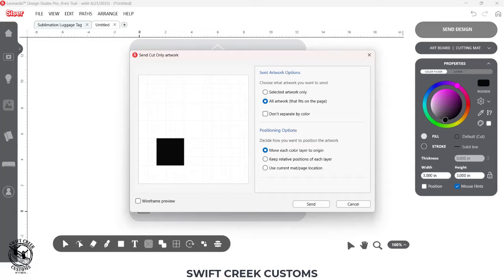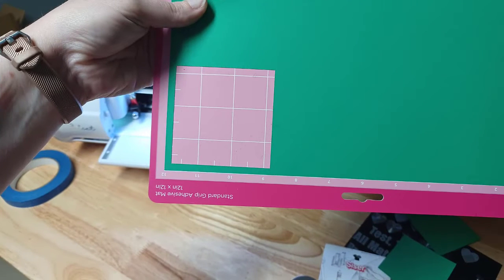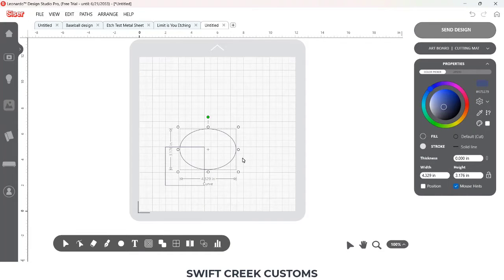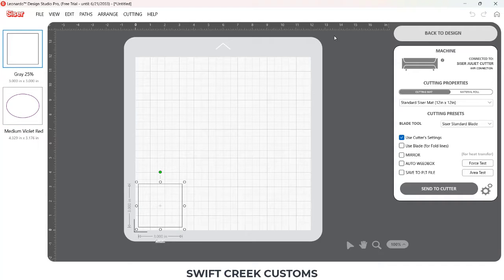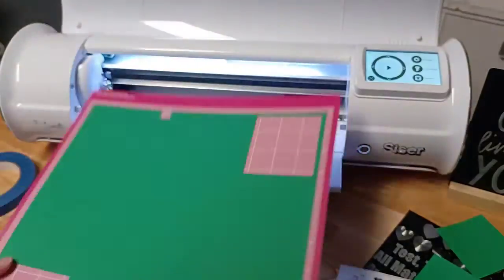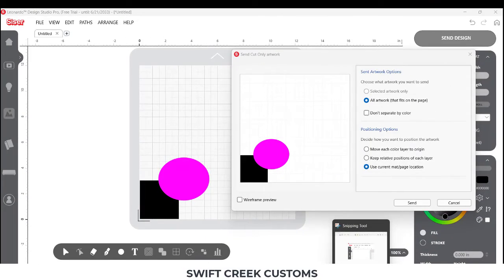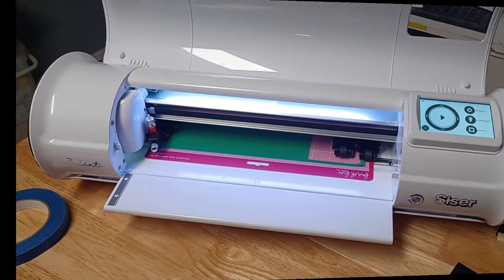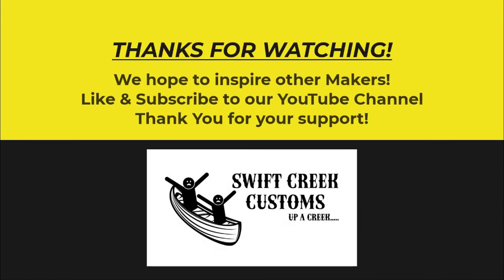A Guide to Mastering Send to Machine Positions in LDS with Siser Juliet and Romeo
Siser Leonardo Design Studio has 3 different Send Position options when you send the software to either Siser Juliet or Romeo. What option you choose makes a difference in where it will cut on your mat or material.
In this video, I'm sharing demonstrations of the different options and showing where it cuts with each one selected.